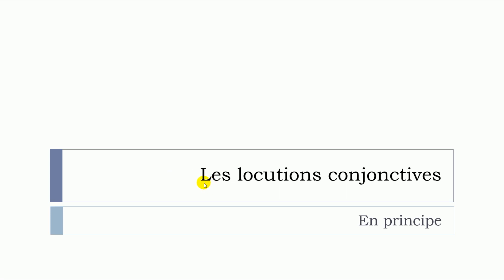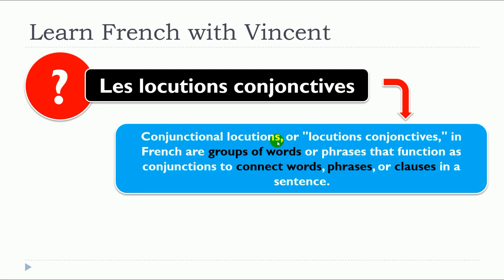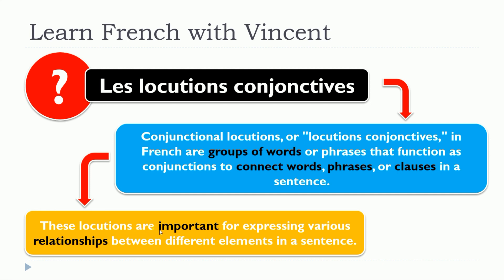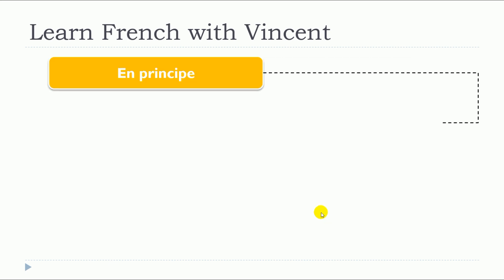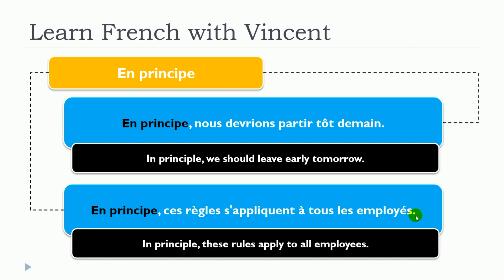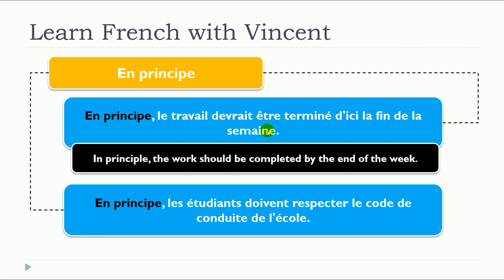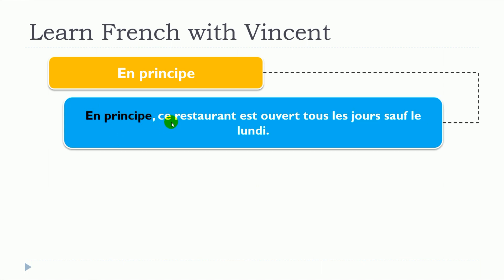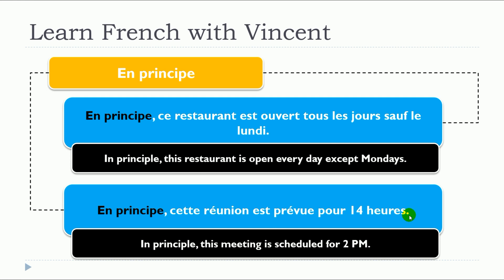Nueva lección de francés 2024 I Les locutions conjonctives I En principe